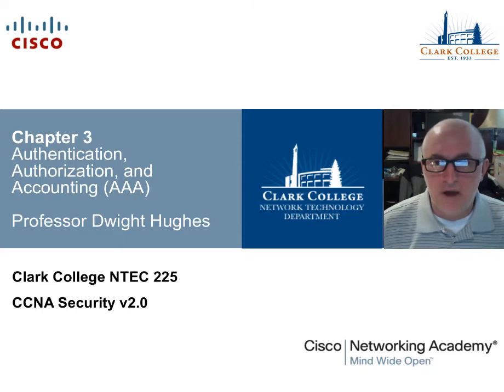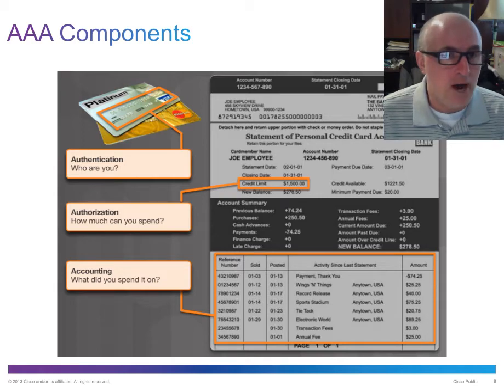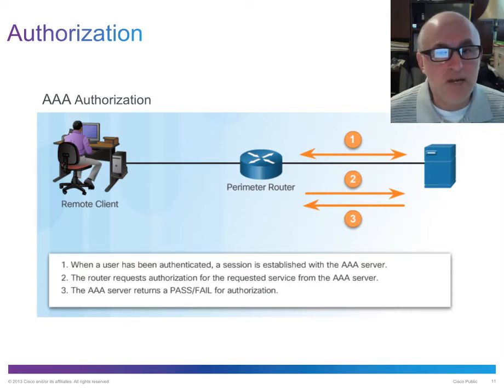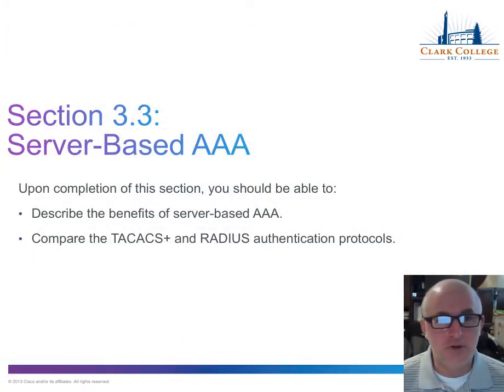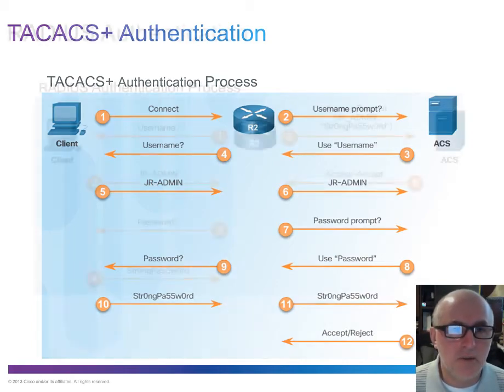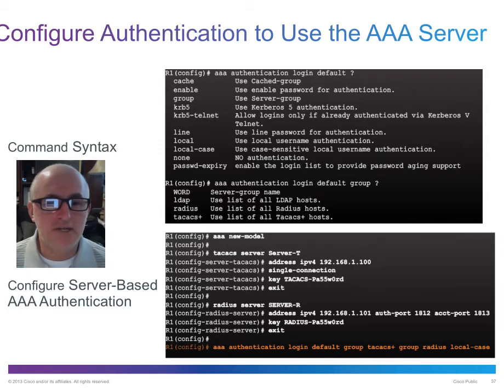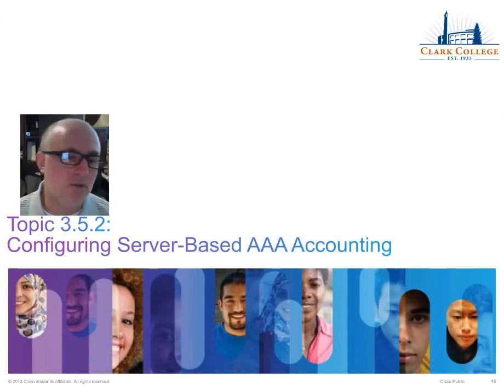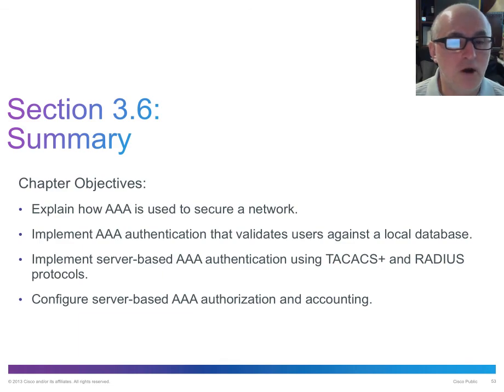NTEC 225 Chapter 3 Lecture Video - Authentication, Authorization, Accounting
Chapter 3 lecture for the NTEC 225 - Cisco CCNA Security course at Clark College Network Technology Department.  In this video Professor Dwight Hughes covers the concepts and configuration of AAA: authentication, authorization, and accounting.  Configuring TACACS+ and RADIUS, 802.1X and EAP.